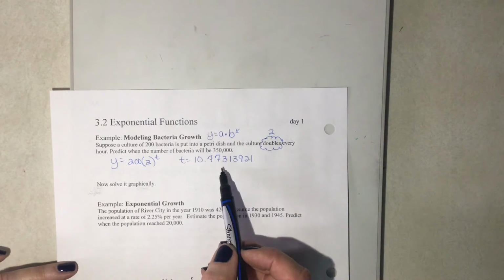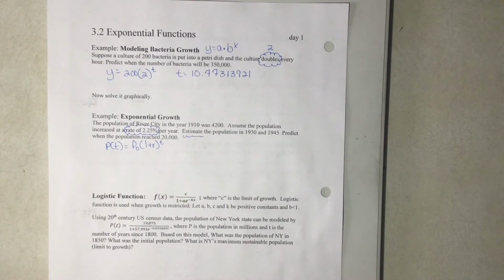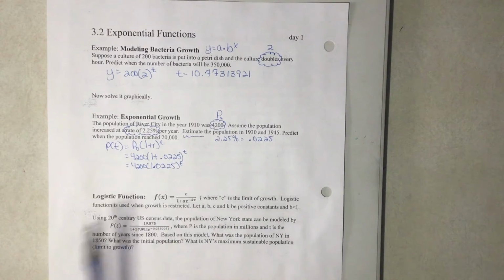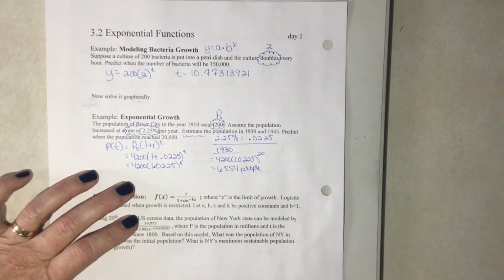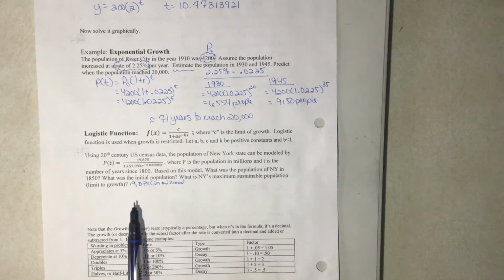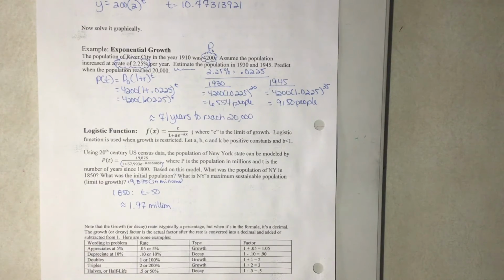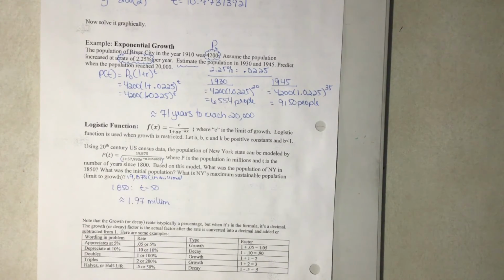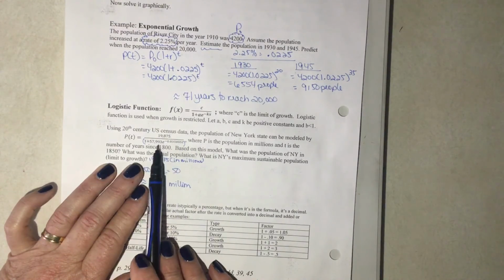Pre-call | 3.2 part 2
Growth and decay functions